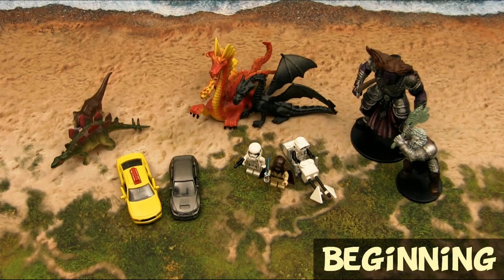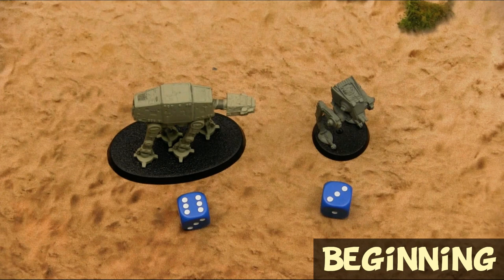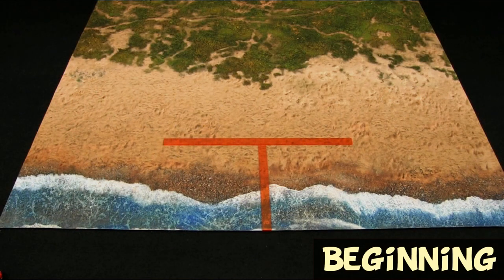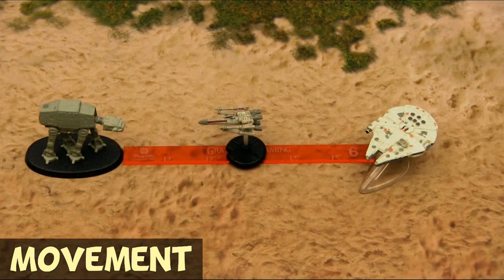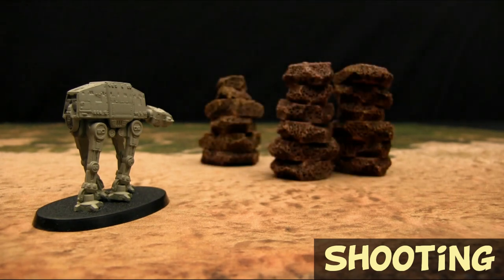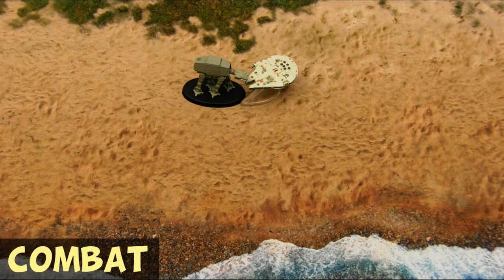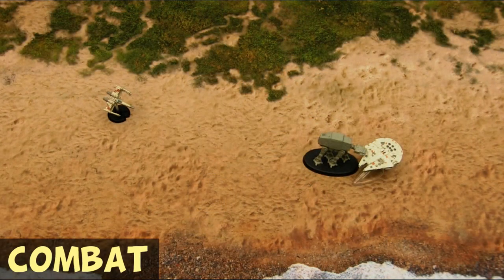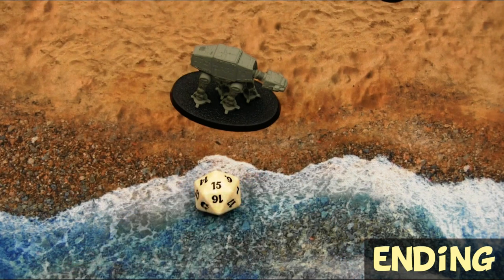NEW FULL RULES! Basic Battles - Version 2.0 | Tabletop Games for Kids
In April of 2020 we released a simplified, yet exciting rules set for war gaming that works really well with kids between the ages of 5-10. As we have discovered from the positive community response, this rules set has nevertheless been popular among wargamers of all ages. Needless to say, we are extremely excited that this project has proven such a success!

Basic Battles, however, is far from perfect. In our own play-testing over the past year-and-a-half we have come across several areas for improvement. Moreover, numerous viewers have written to us with very insightful suggestions for how to make this simple game system even better. As such, we have gone back to the rules and worked out a revised version: Basic Battles 2.0!

FOR THE FUTURE OF GAMING!
HELP SUPPORT GRAY ARMY GAMING:
Consider a donation through PayPal by following the link on our YouTube home page.

Credits:
-Music used with permission under license from Jamendo Licensing.
-Ambiences by Michael Ghelfi.